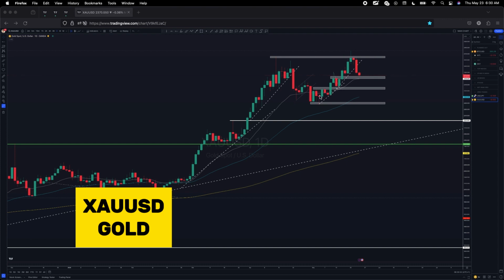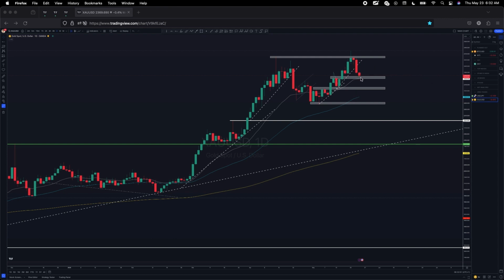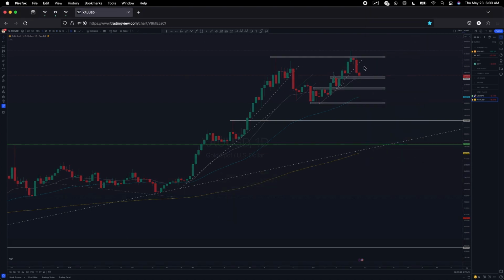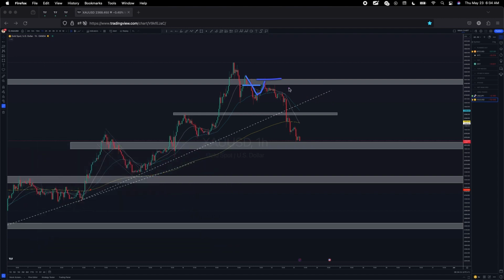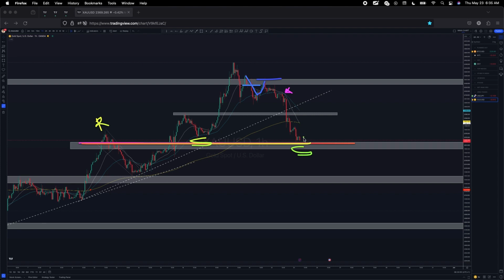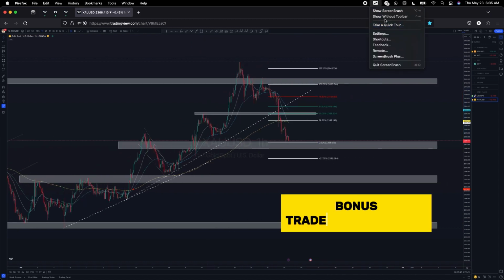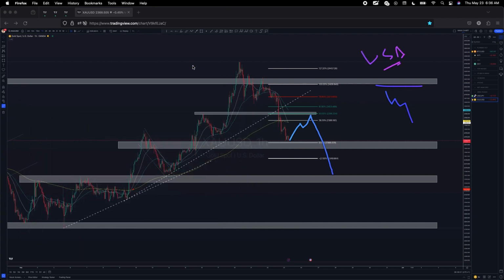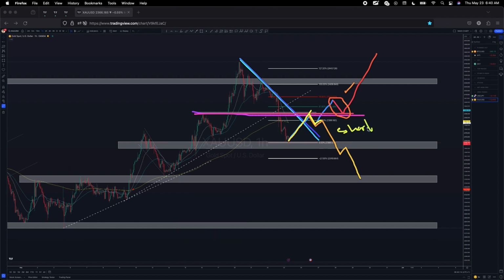UPDATE 📈- DAILY TECHNICAL ANALYSIS ON XAUUSD (GOLD) - 23/05/2024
🌟 Don't miss today's Gold (XAUUSD) Daily Technical Analysis Update on YouTube! 🌟